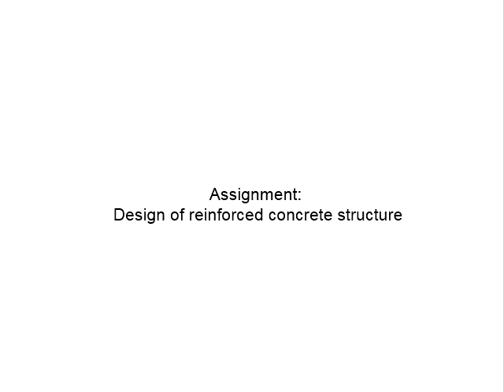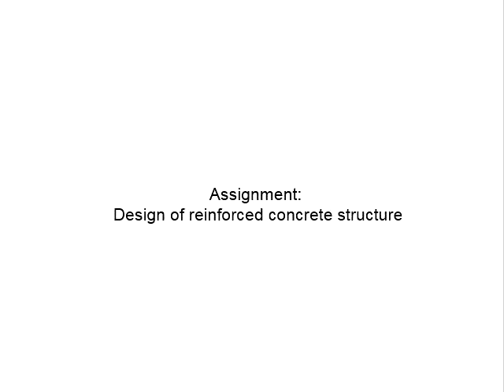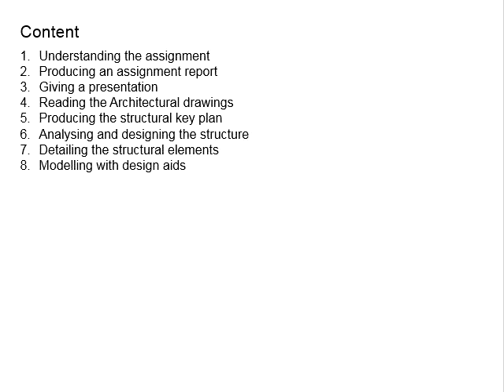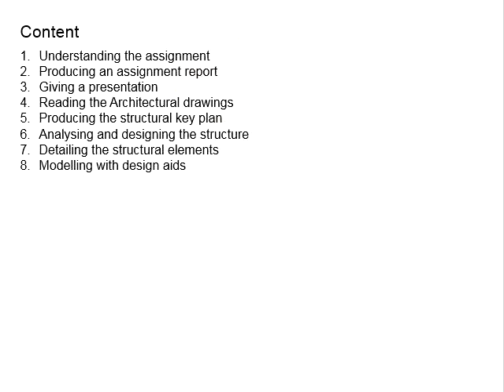1.0 Module overview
Module overview: Assignment for course Reinforced Concrete Design